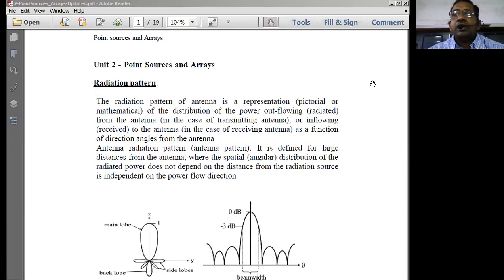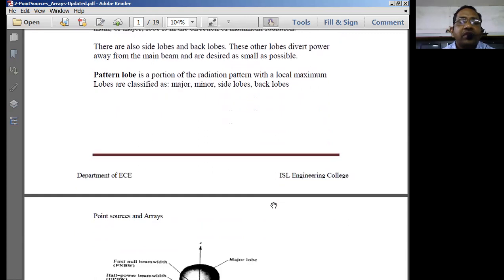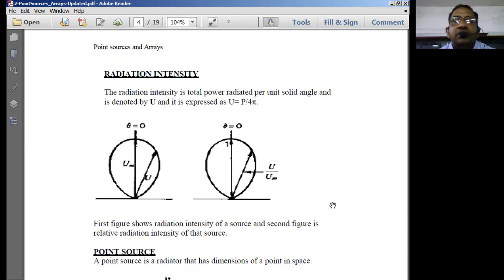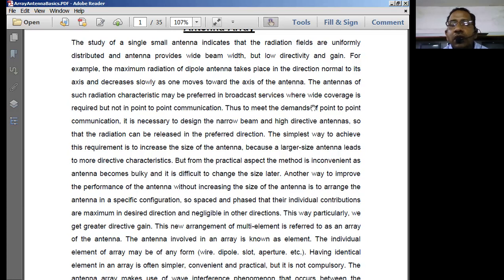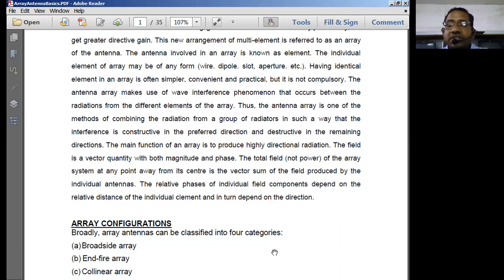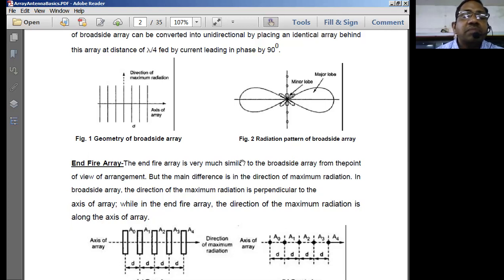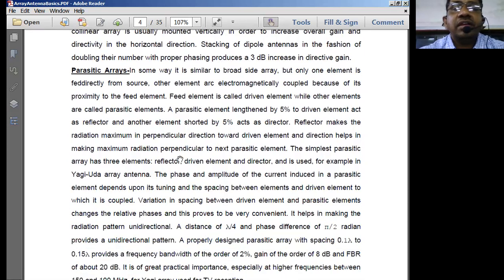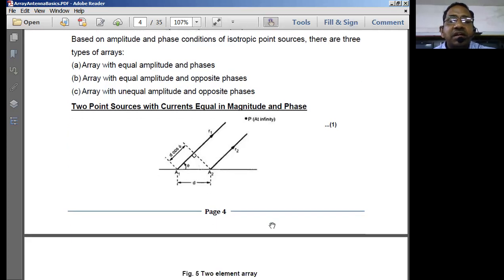AWP 15.01.2021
Point Sources and Antenna  array